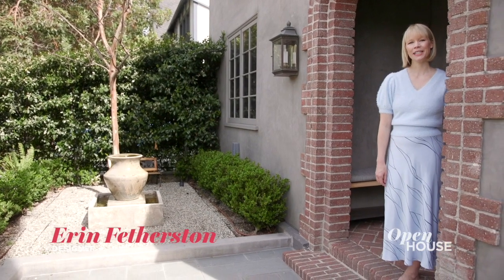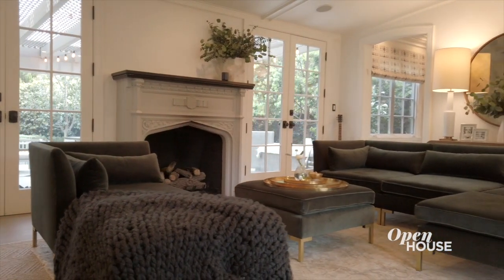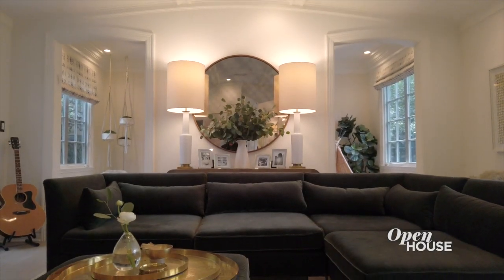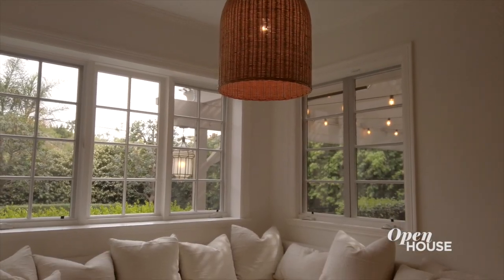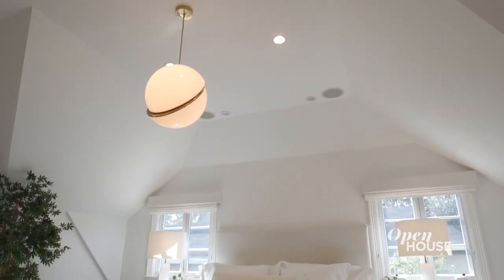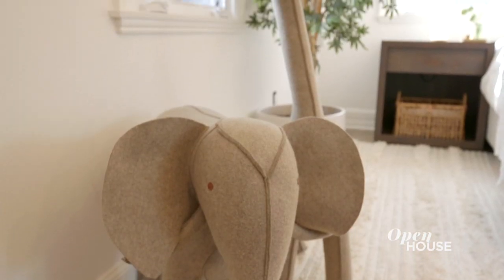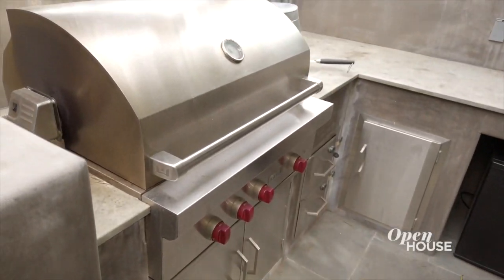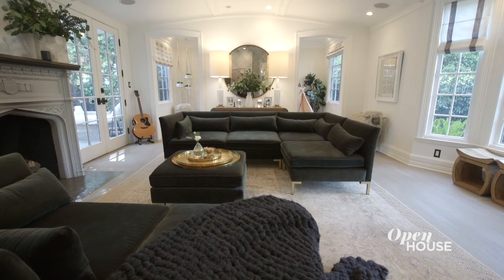Inside Designer Erin Fetherston's West Hollywood Home | Open House TV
We’re in West Hollywood, California at the serene family home of Erin Fetherston. Erin, perhaps best known as a fashion designer, has made a seamless transition from the wearable to the livable— proving that in fashion and interiors, design should match your lifestyle. Her bright and airy home finds a perfect balance between the sophisticated and the comfortable. Always stylish, but never too serious.